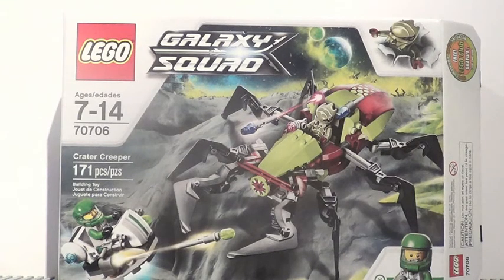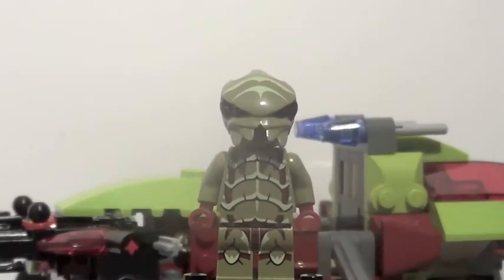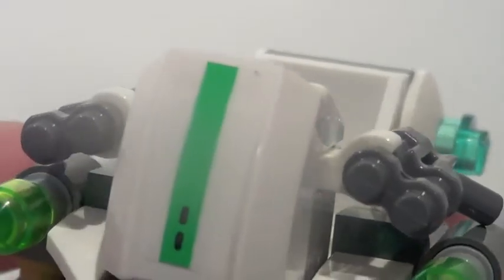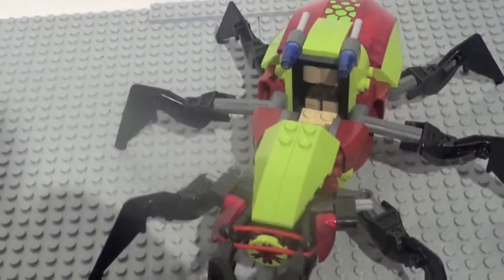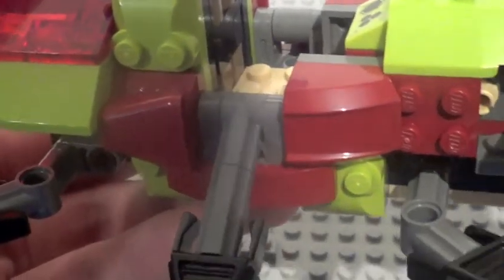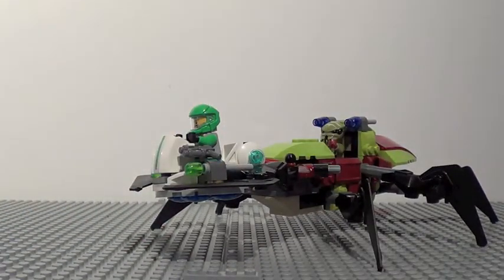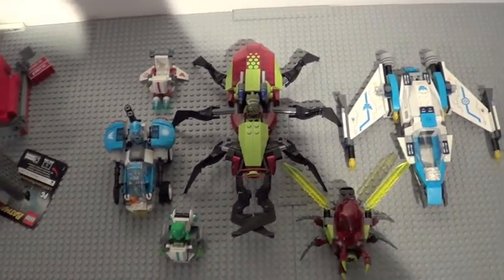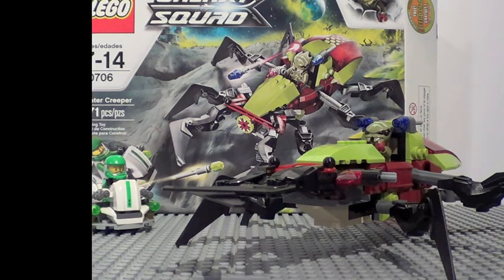LEGO Galaxy Squad 70706 Review: Crater Creeper